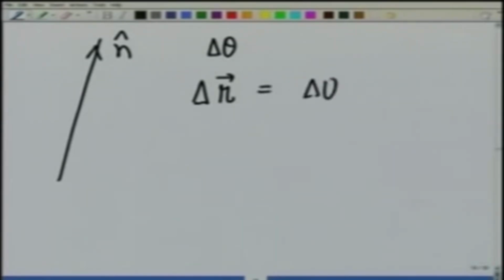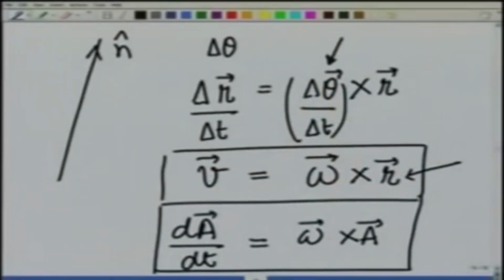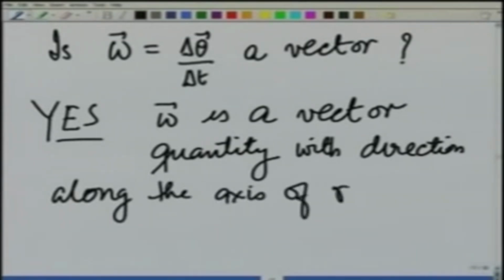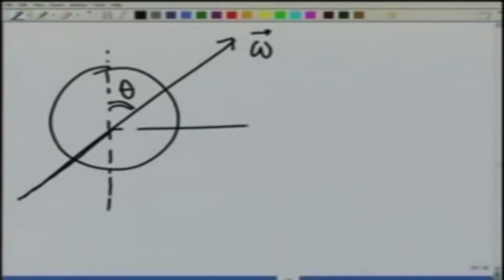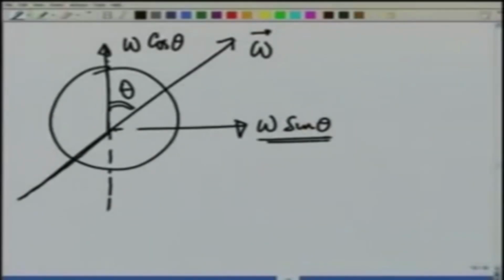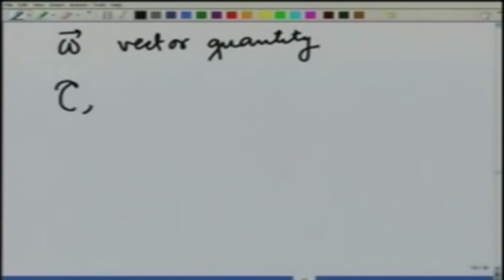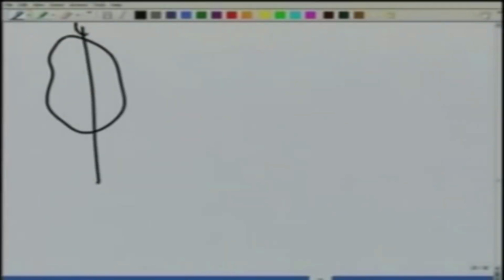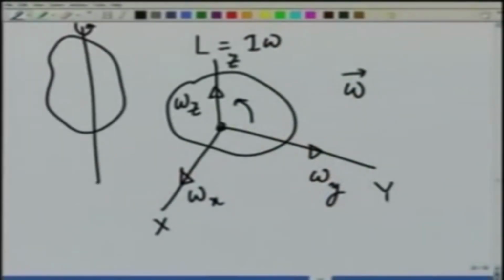Rigid-body dynamics XIV - Angular velocity and the rate of change of..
Title: Rigid-body dynamics XIV - Angular velocity and the rate of change of a rotating vector; relating cha
Subject : Physics